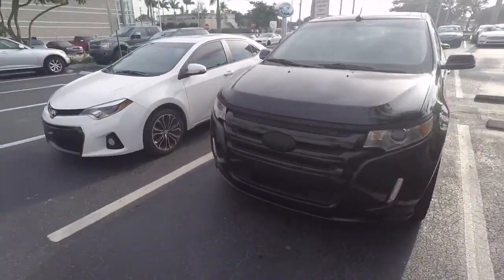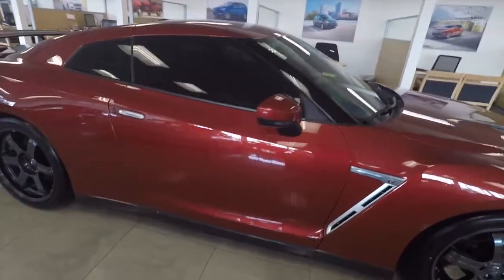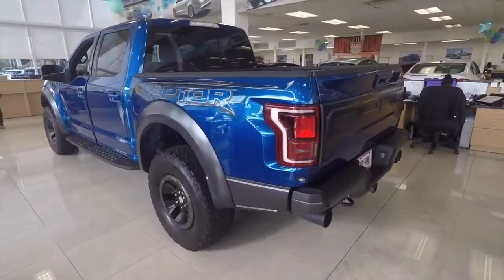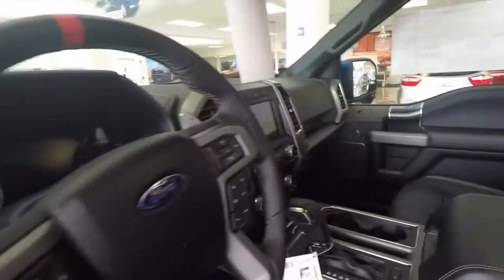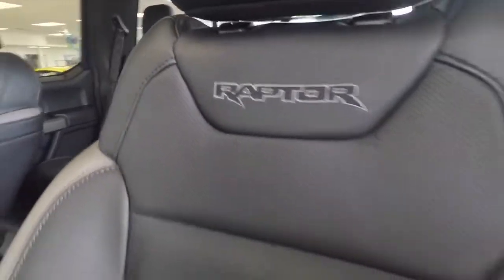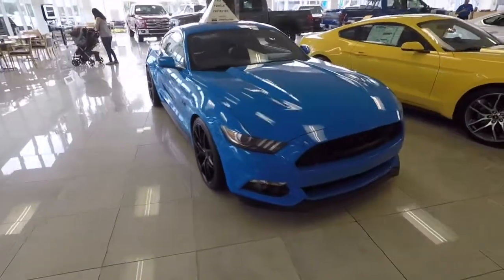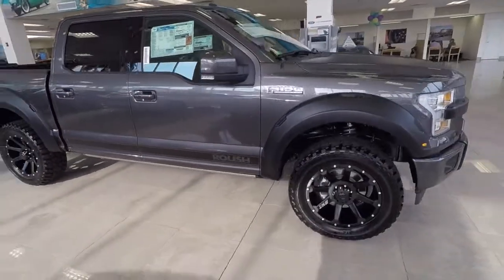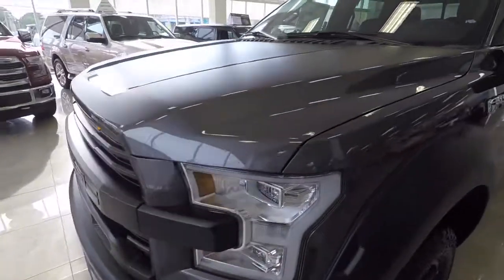My drag pack is still MIA!!!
2015 Camaro ZL1
690 RWHP
680 RWTQ

 GODZL1A 1102 .mp4

Performance Mods:

KRAFTWORKS dyno tune
New Era CAI
New Era reservoir
Vedder performance lid manifold
NW 102 mm throttle body
Jokerz ported supercharger
Jokerz ported snout
ARH LT headers
ARH X pipe
ARH mid section
ARH hollow cats
OEM NPP exhaust
LPE 2.55 upper pulley
LPE 9.17 lower pulley
Gates K080675HD belt
ID 1300 injectors
Fore triple pump
160 degree thermostat
NGK plugs
E85 sensor
AFCO HX with fans
SJM line lock
Elite catch can
Roto-Fab w/w relocate

suspension Mods:

BMR 1 inch drop springs
BMR trailing arms
BMR outer trailing arm bushing
BMR tow rods
BMR upper control arm bushings
BMR diff bushings
BMR extreme rear sway bar
BMR front sway bar
BMR sway bar links
BMR camber bolts